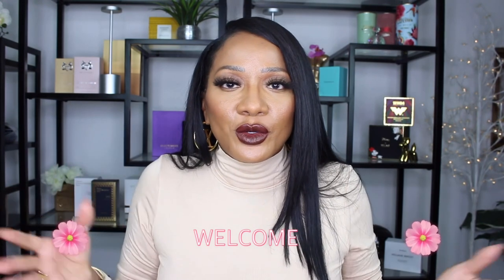First Impression | Disney X HOS-Minnie Mouse by HOS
Fragrance mentioned

Video edited by Kourtney Thorne @callmektee_ on Instagram
Intro made by @_DomReneé

👉Commodity Fragrances

Save 20% with code AMANDA20